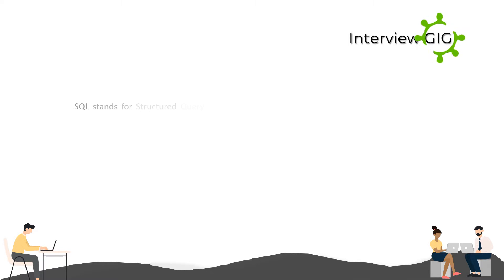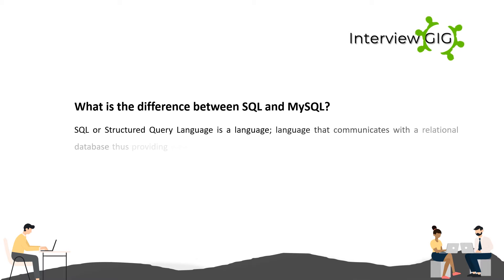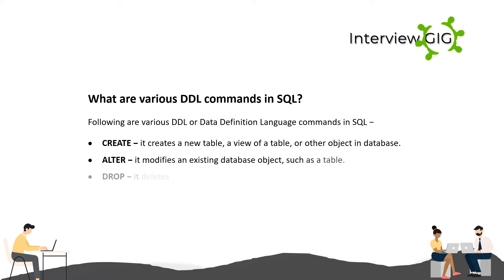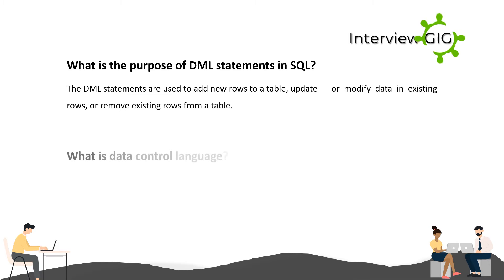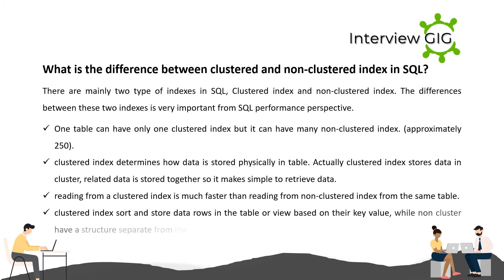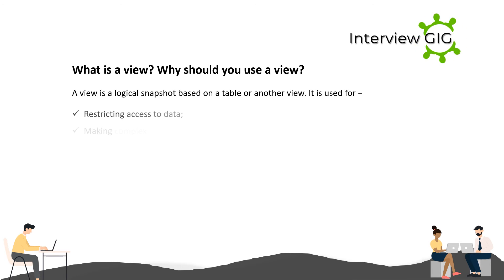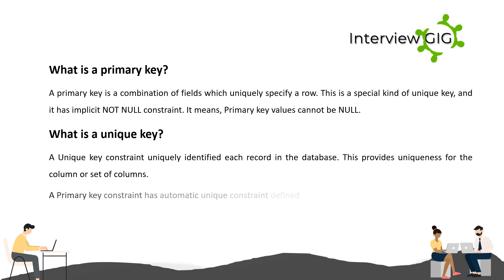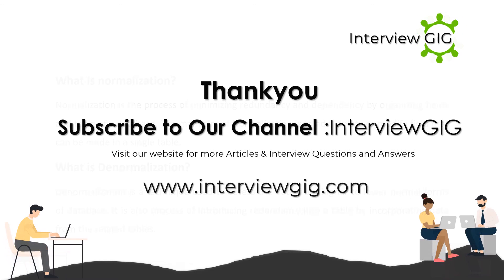SQL Interview Questions and Answers | Basic SQL Server Interview Questions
Top Most Asked SQL Interview Questions and Answers for Freshers. We will be covering on the most common and basic SQL Interview Questions that people come across when applying for a Database related positions.